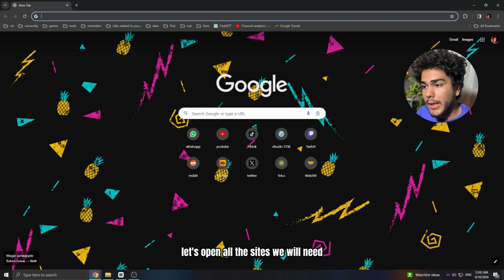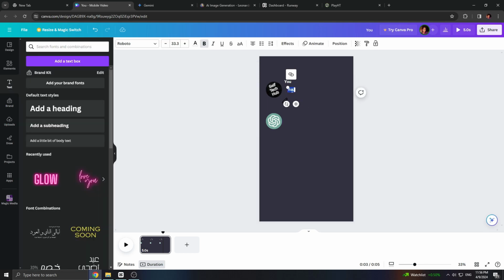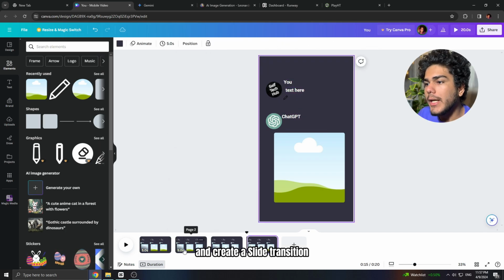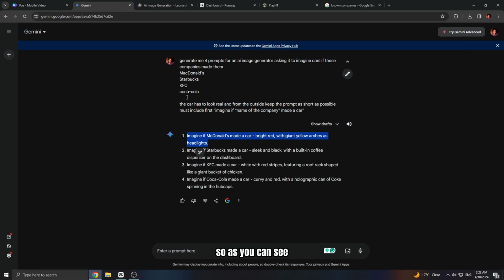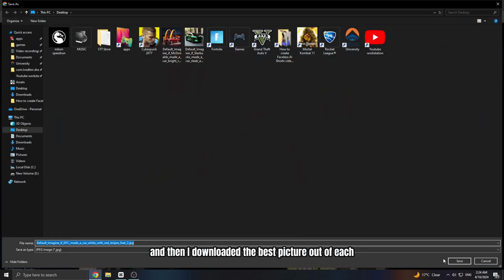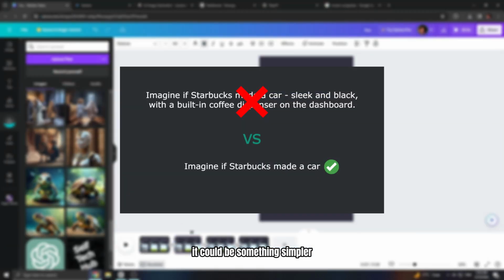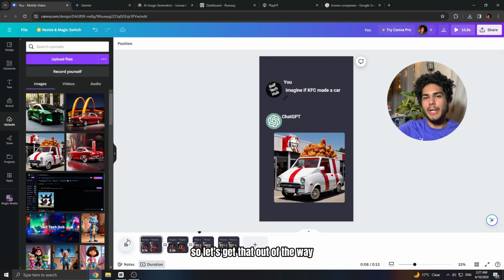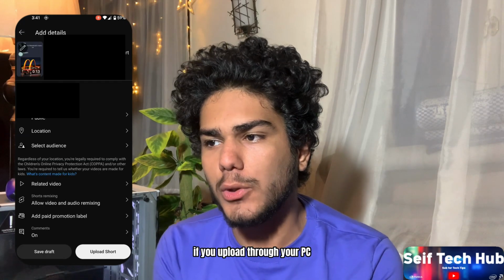How to make ChatGPT Image Generating Youtube shorts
faceless youtube channel 2024 using Chatgpt
youtube channel idea 2024